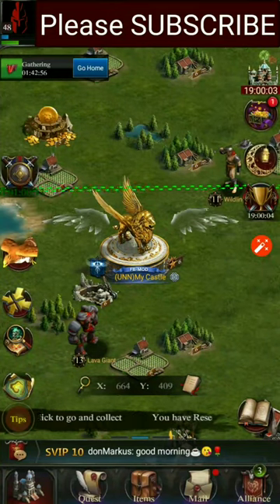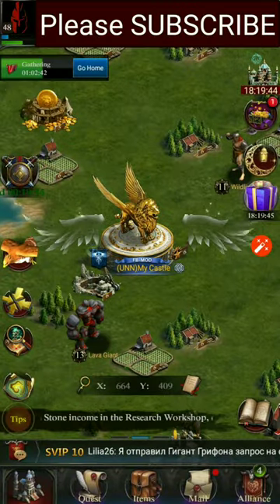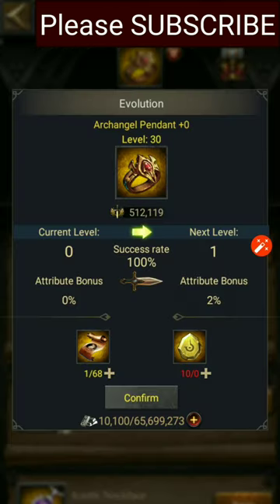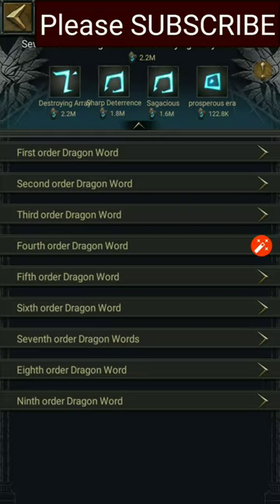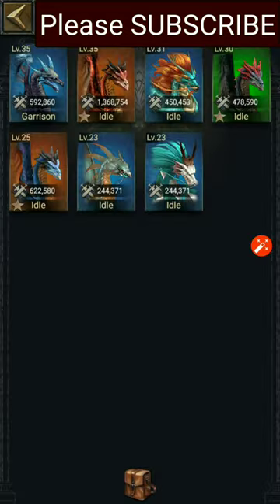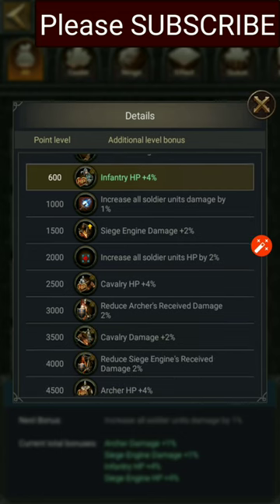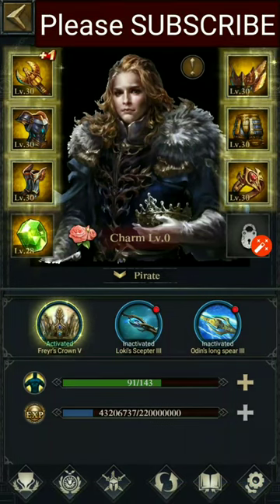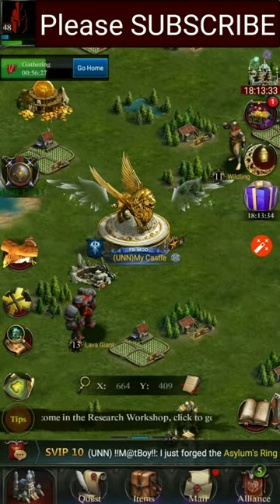Cavalry Charge Damage Guide | CoK Tips & Tricks Ep.6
Welcome to our official YouTube channel "KilleR InstincT". It's a profesional clash of kings (CoK/cok) gaming channel. We are uploading videos related to Clash of Kings gameplay. We are creating knowledgeable videos for newbie & normal players.

Important Notes
CoK Tips & Ticks: Tips & Tricks on Clash of Kings Gameplay
Kingdom Conquest: Showing actual strategy & team play in Strongest Kingdom Event (KvK)
Mineral Vein: Showing our team spirit in Mineral Vein (MV)
Mesterious Sea: Perfect timing with team play in Mesterious Sea
Kingdom War: Promotion Video
Dragon Campaign (DC)
World Cup (WC)
Ancient Battlefield (AB)

Hit LIKE 👍🏻 COMMENTS 💬 SHARE 🤳🏻

Wechat ID: K!lleR Inst!ncT (SAUBHIK_95)

“KNOW ABOUT SOME STRATEGY
 KNOW ABOUT SOME NEW”